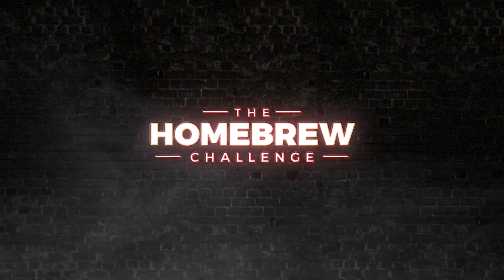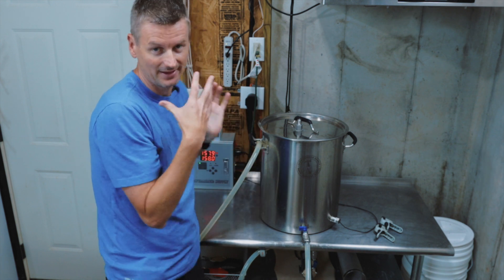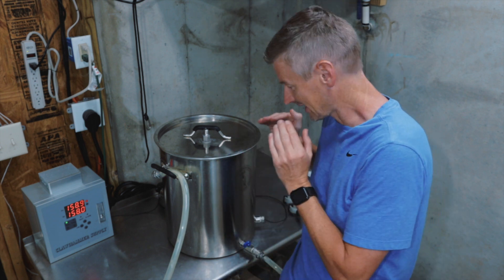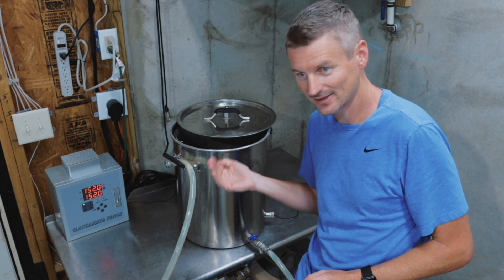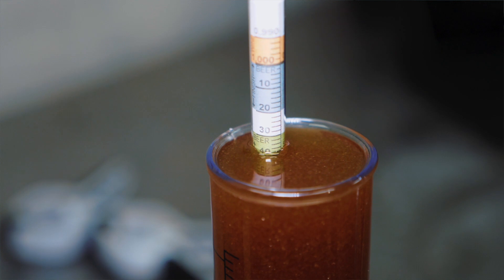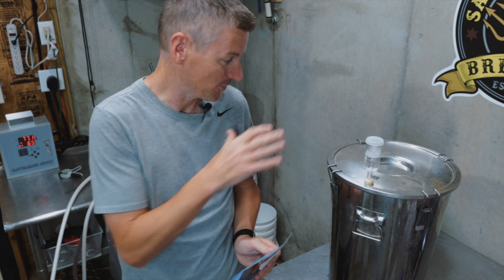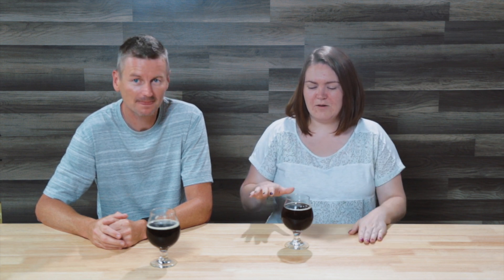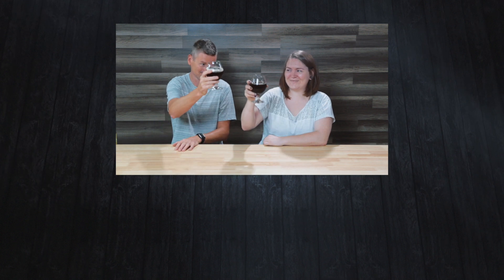Old Ale | Overnight Mash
Recipe for 5 gallons:
11 lbs           Pale Malt, Maris Otter
12.0 oz          Crystal 45
4.0 oz           Special Roast
3.0 oz           Black (Patent) Malt
1 lbs            Candi Syrup, D-90 [Boil]
2.00 oz          Fuggle [4.50 %] - Boil 60.0 min
1.00 oz          Fuggle [4.50 %] - Boil 10.0 min
1.0 pkg          London Ale Yeast (Wyeast Labs #1028)